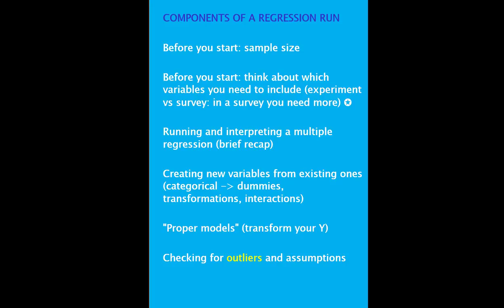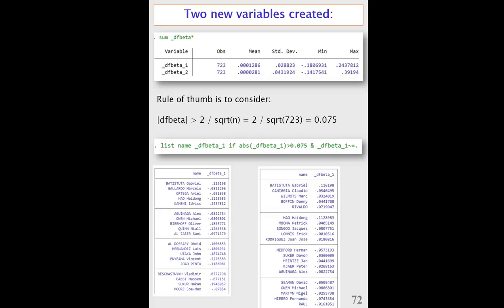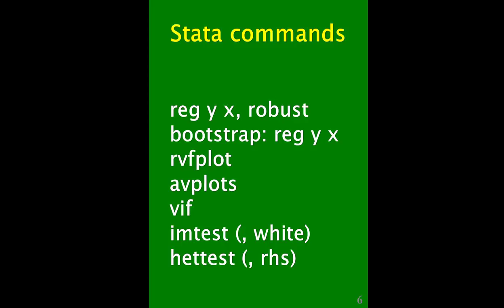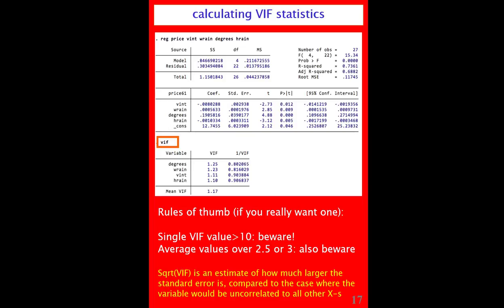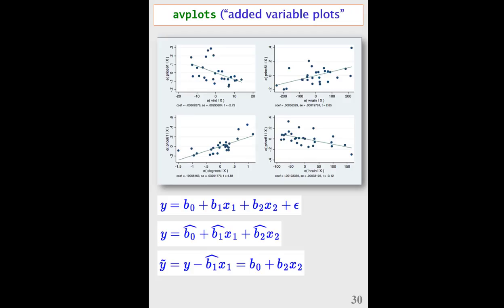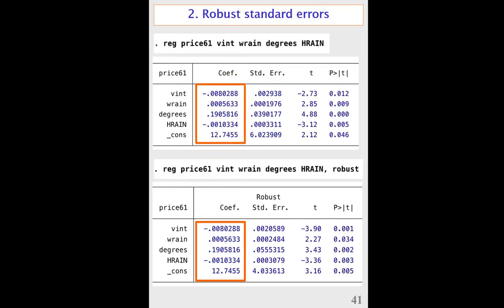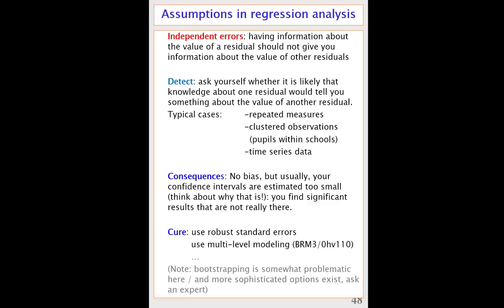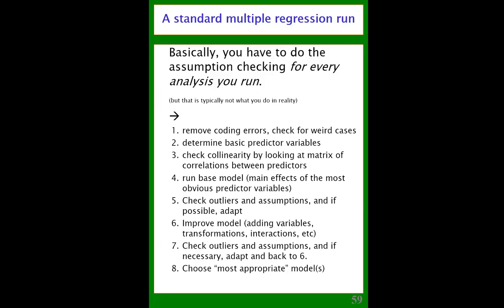BRM2 Dec16 2016 Multiple Regression part 3